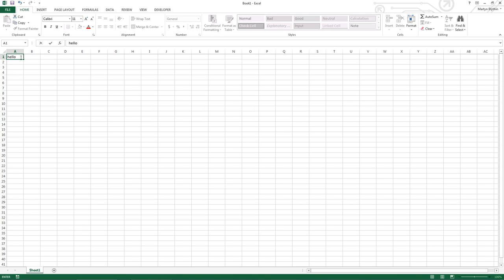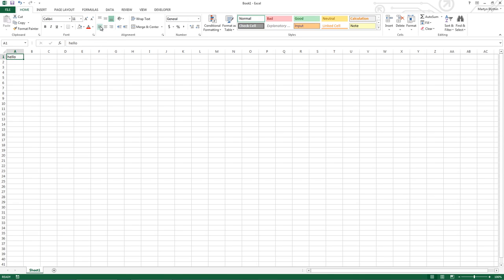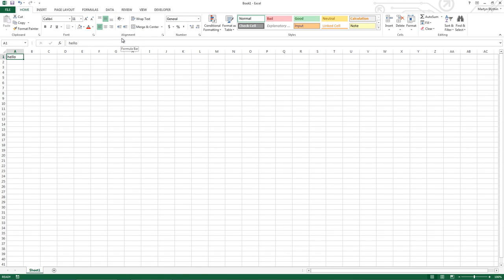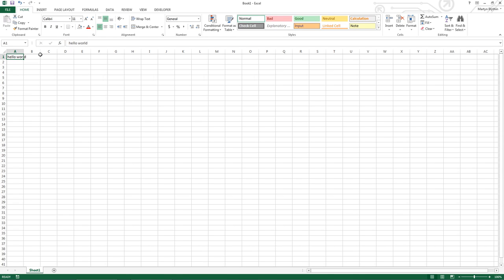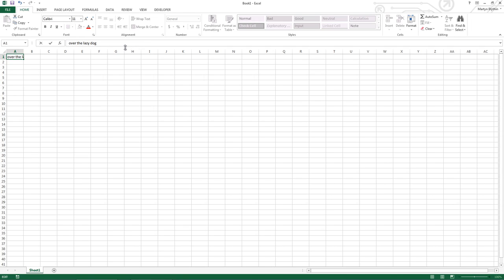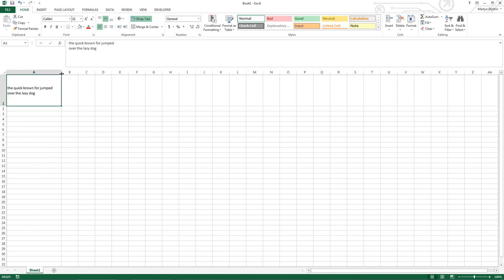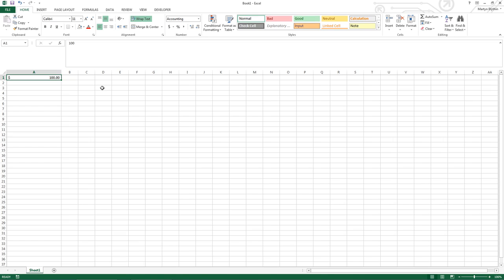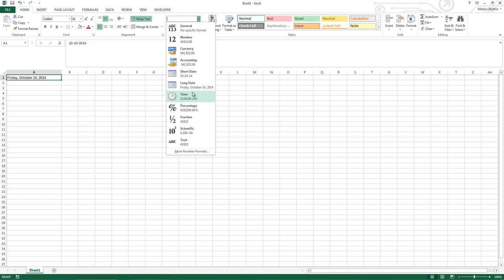Excel 2013 Tutorial | Working with Cells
Excel 2013 Tutorial | Working with Rows & Columns

Welcome to Getting Started with Excel 2013 - a free series of Excel video tutorials for beginners. If you're new to Excel, I recommend watching watching this course. If you have already used Excel but want a comprehensive knowledge of the basics, then you're in the right place.

So if you're looking how to get started with Excel quickly and easily, you're in the right place. Just because it's free doesn't mean that you get a cut-down down version of another course. Yes, we do have an advanced Excel course, but this Getting Started course teaches you all the essential Excel functionality so you can get your first spreadsheet built in record time.

Learning Excel is a bit like building a brick wall. Many beginners have a basic foundation - they understand the essentials of spreadsheets. Then they start piling on a few bricks here and there. But as their wall of knowledge is constructed, it's full of holes. Eventually they hit a point where their wall can't sustain any more weight and it collapses. What a waste of time!

This course takes a step-by-step approach to working with Excel. Each lesson builds upon the previous one, so your wall is solid. So whether you're looking to do your job better, or if you're looking to improve your resume, you are in the right place.

Credit: Credits to Udemy.com - Getting Started with Excel 2013